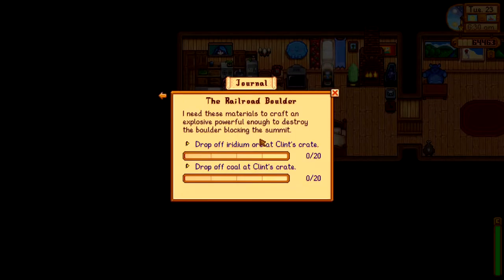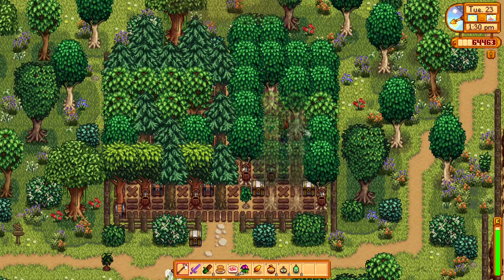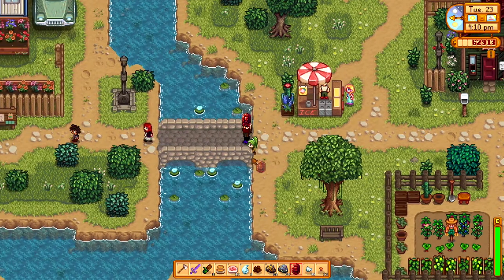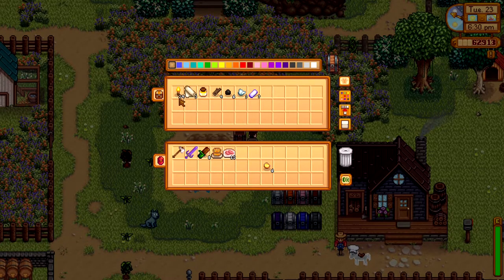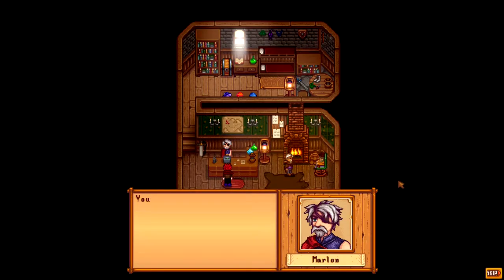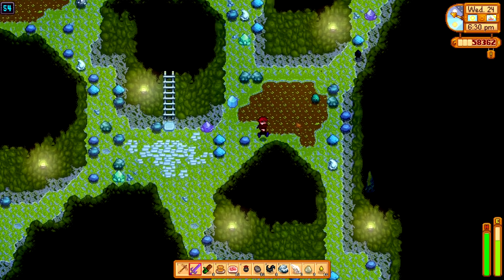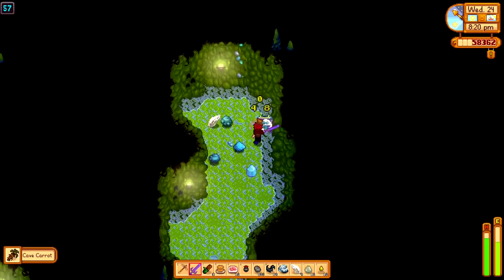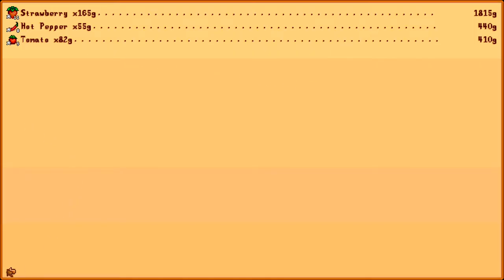Opening up Geodes, Prismatic Slime Hunt and Galaxy Sword event | Modded Stardew Valley | 78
Hello and welcome to another episode of Modded Stardew Valley!

In this episode I head to Clint's to open up some Geodes, I also go on a prismatic slime hunt and event get a special event in the Adventurers Guild!

MODS IN THIS EPISODE!
{Some mods need other mods to work, make sure to read the mod page!}

Stardew Valley Expanded
Grandpa's Farm
Ridgeside Village
Lunna Astray in Stardew Valley
Alternate Lunna Portraits
Babies take after Spouses
Elle's Seasonal Buildings
Farm Animal Facelift
Gwen's Paths
Season Cute Characters
Seasonal Cute Characters SVE
Seasonal Cute Characters Swimwear
Slightly Recolored Tools
Slightly Recolored Weapons
Stardew Valley Dialogue Expansion
To the Mines
Activating Sprinklers
Advanced Casks
AntiSocial NPCs
Auto Animal Door
Automate
Better Artisan Good Icons
Better Artisan Good Icons Fix
Better Artisan Good Icons for SVE
Capstone Professions
Custom Cask Mod
Even Better RNG
Let Me Rest
Loved Labels Redux
No Fence Decay
NPC Map Locations
Reset Terrain Features
Wear More Rings
Hardcore Mines 2
Pet Facelift
Horse Plus
Museum Expansion
Better Gems and Minerals
Better Gems and Minerals Animated
Skellar
Vanilla Interiors
Vibrant Pastoral Recoler
Vibran Pastoral Recoler for SVE
CP Museum Artifacts Reimagined